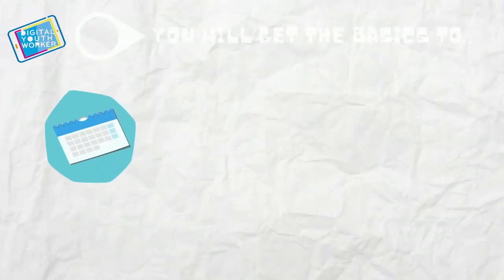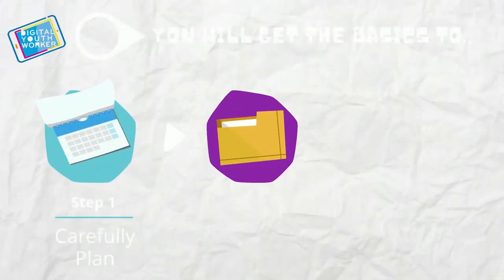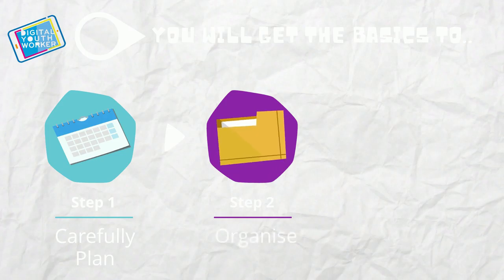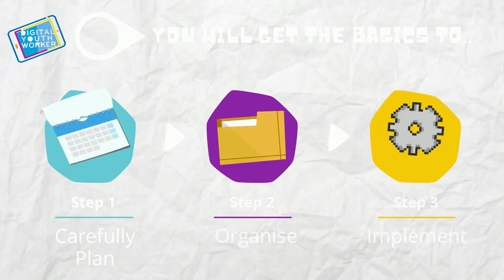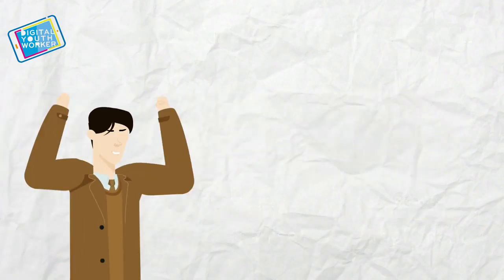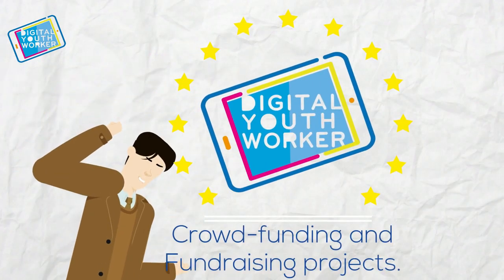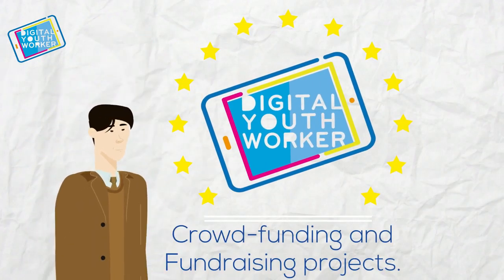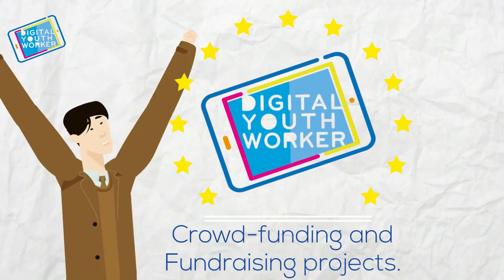Online crowdfunding and fundraising in youth work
Digital youth work means to empower young people in making them aware of the role of new technologies. Access our e-learning platform to get the ropes of digital youth work!

#1 module is about social media management. If you are a youth worker or passionate about the work with youth, you are guided to understand how to best use and assess how social media can be linked to youth work practices.

Digital Youth Work is supported by the Erasmus plus programme.
This publication reflects the views only of the author, and the European Commission cannot be held responsible for any use which may be made of the information contained therein.
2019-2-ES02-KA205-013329